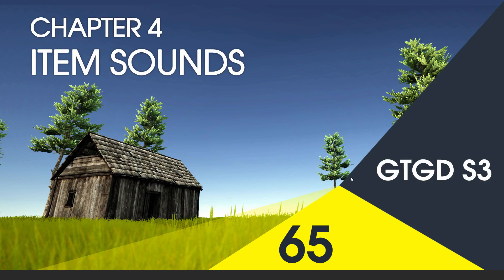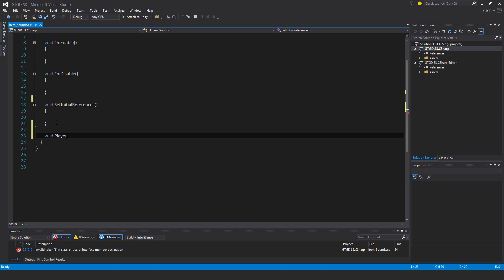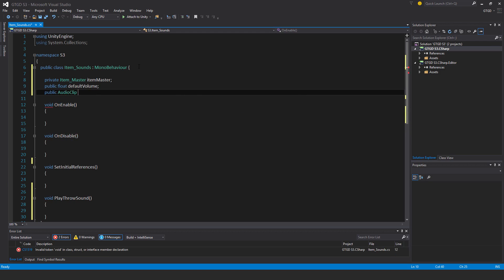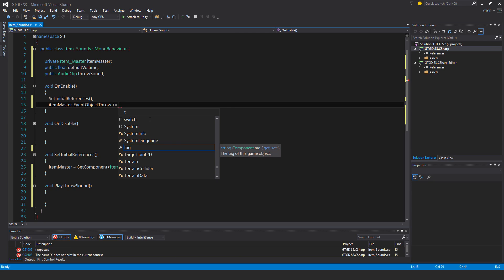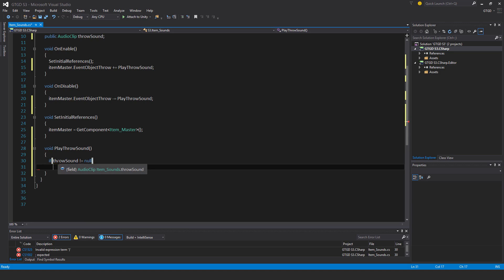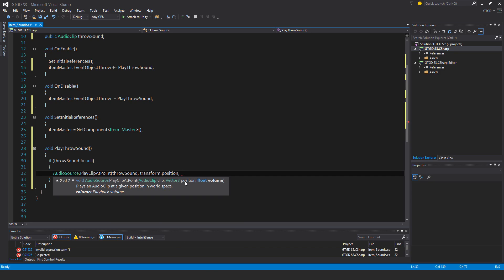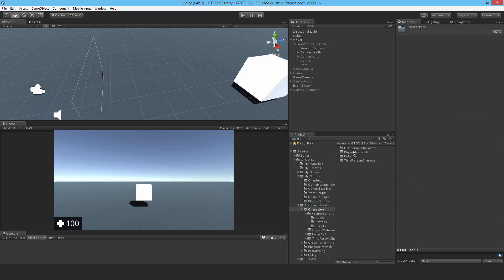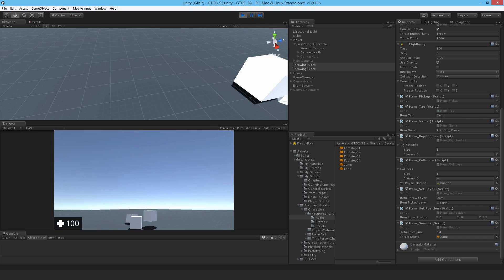[65] Item Sounds - How To Make A Game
In this video I write a script that plays a sound when the item is thrown. You can easily expand this script to also play a sound when you pickup an item.